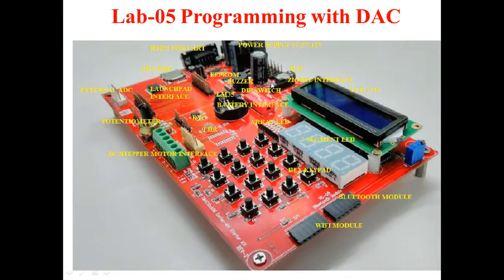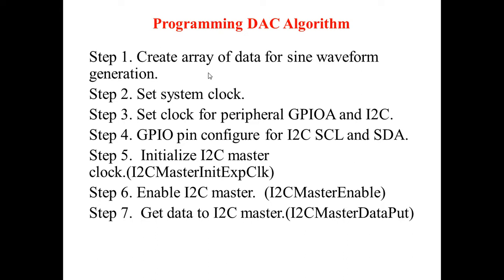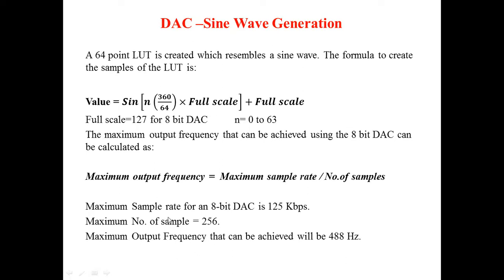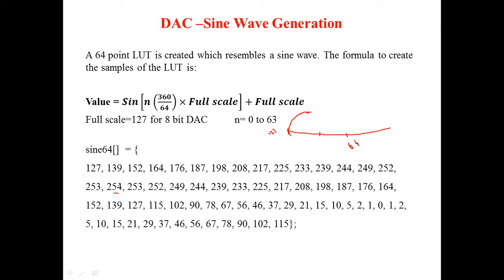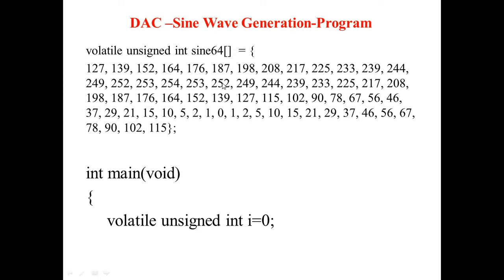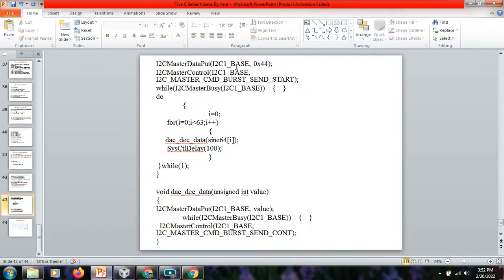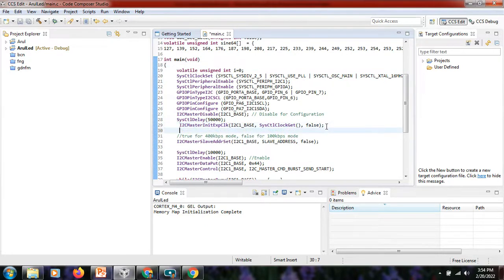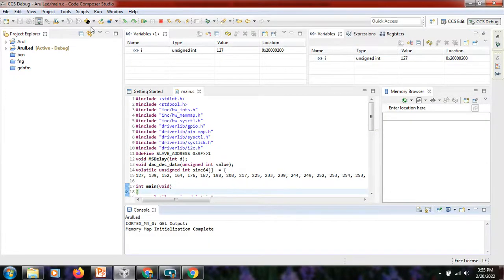Tiva C Series Launchpad Workshop- Lab 05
DAC Programming